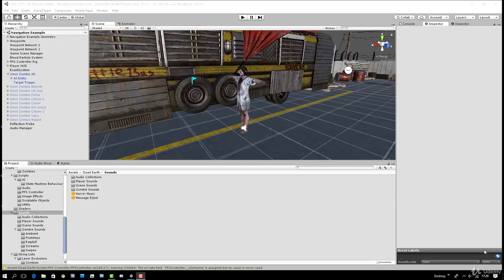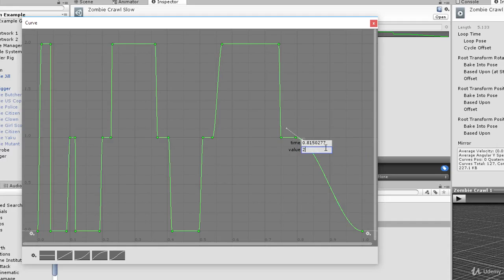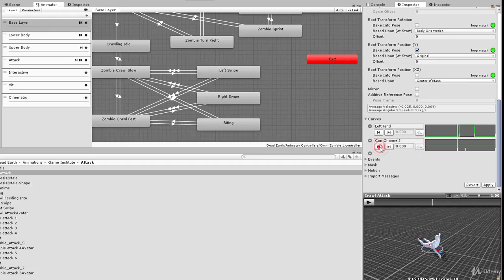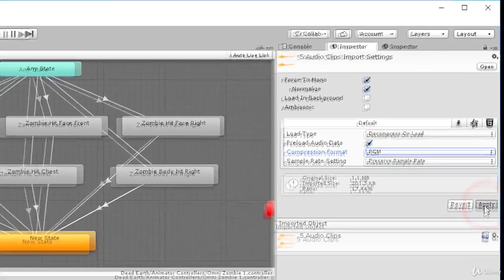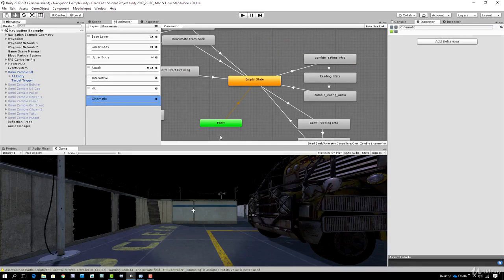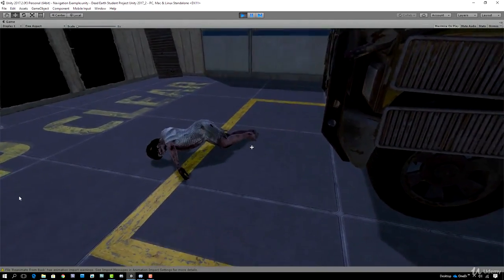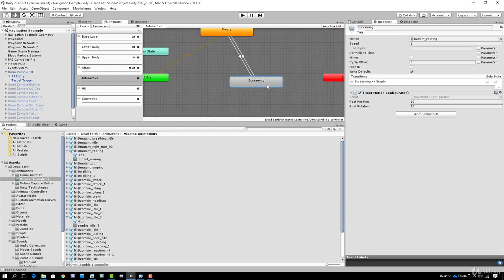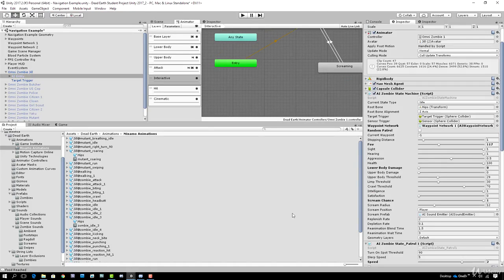49 The Zombie Sound System IV